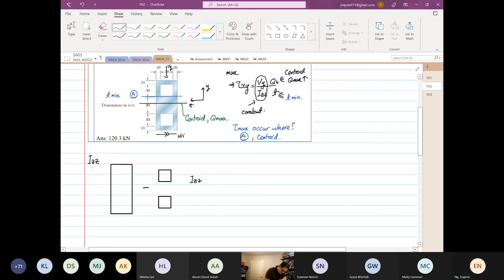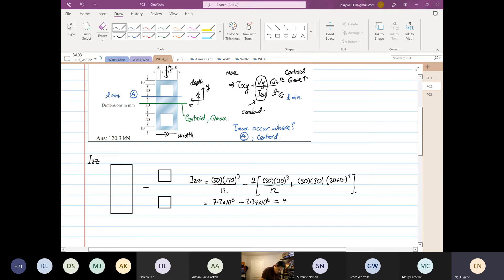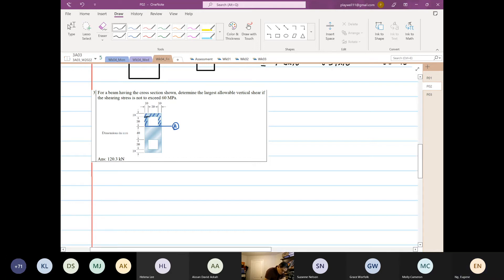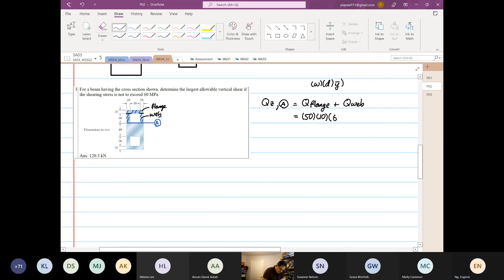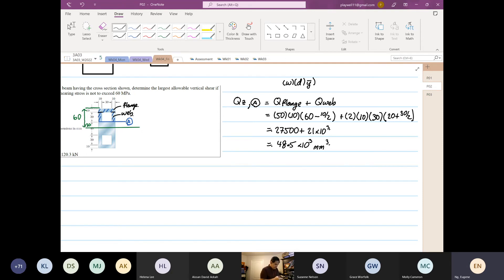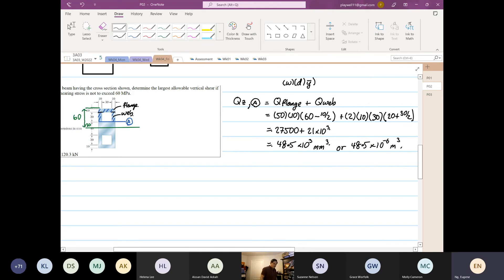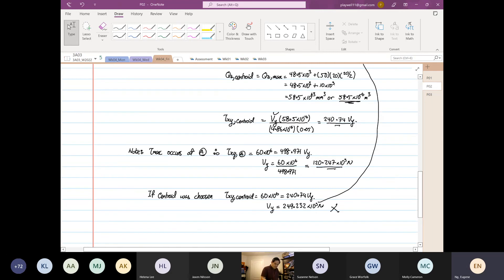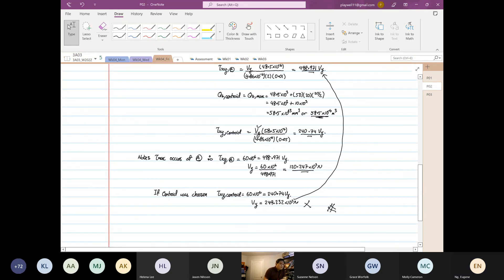Wk04 Fri Shear Revision P02